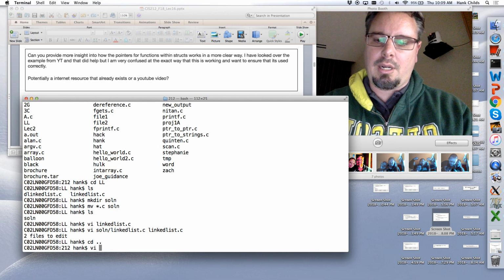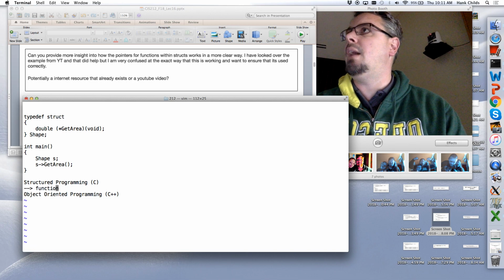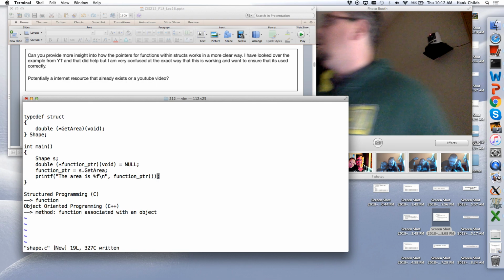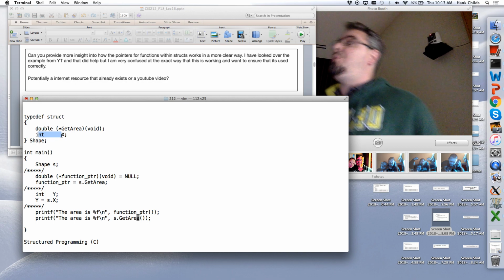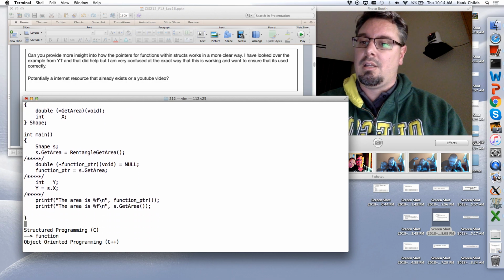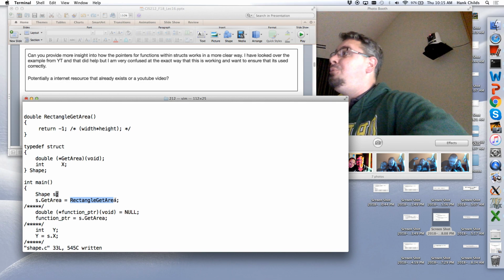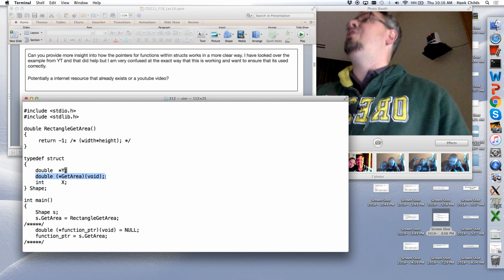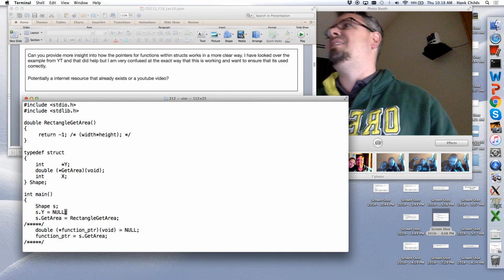3A function pointers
Discussion of function pointers in structs.